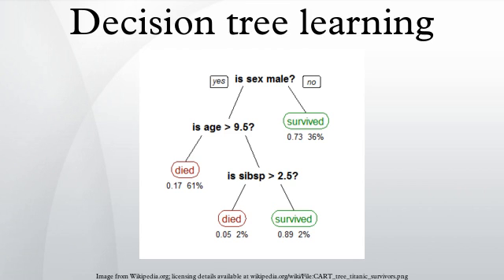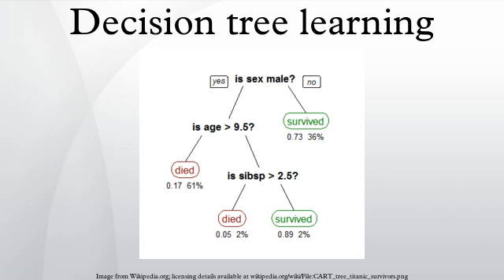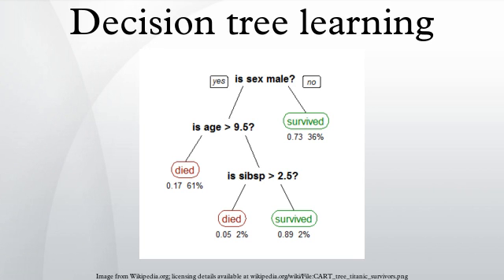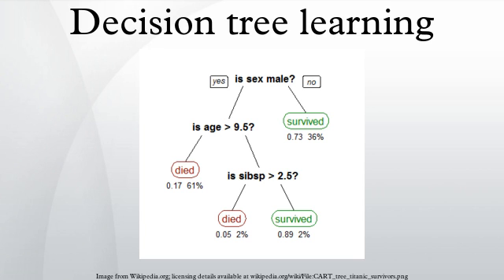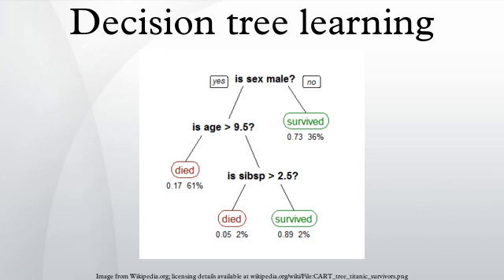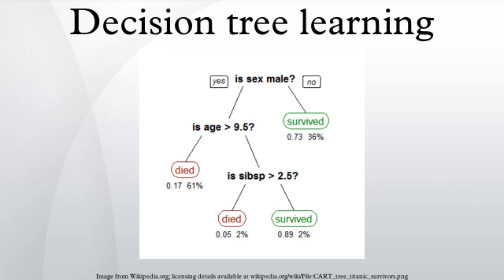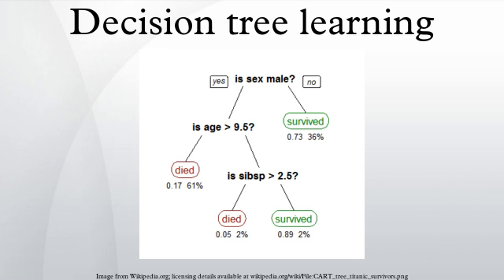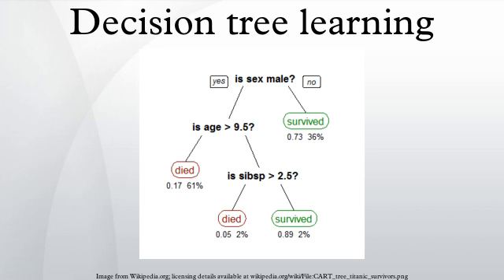Decision tree learning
Decision tree learning uses a decision tree as a predictive model which maps observations about an item to conclusions about the item's target value. It is one of the predictive modelling approaches used in statistics, data mining and machine learning. More descriptive names for such tree models are classification trees or regression trees. In these tree structures, leaves represent class labels and branches represent conjunctions of features that lead to those class labels.
In decision analysis, a decision tree can be used to visually and explicitly represent decisions and decision making. In data mining, a decision tree describes data but not decisions; rather the resulting classification tree can be an input for decision making. This page deals with decision trees in data mining.